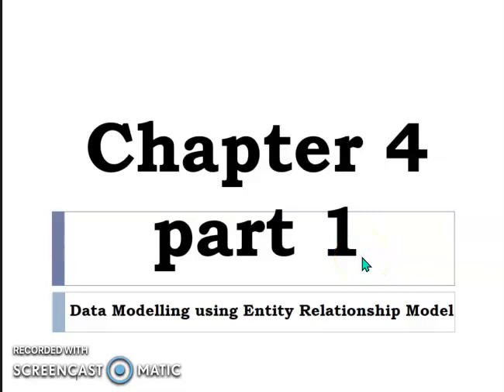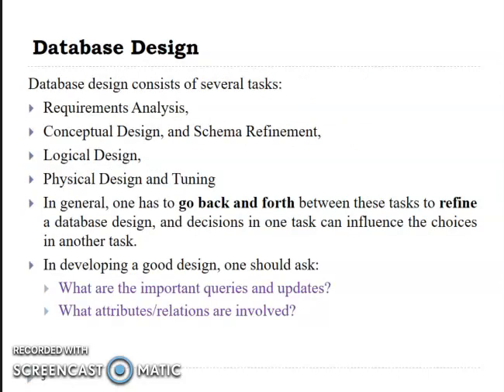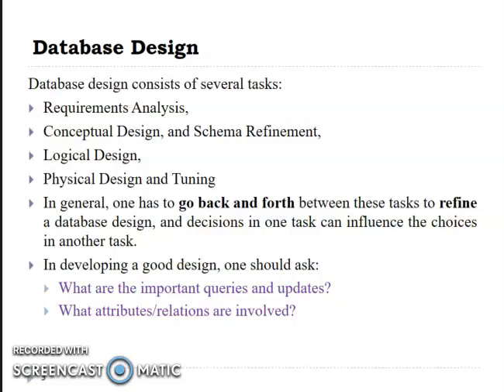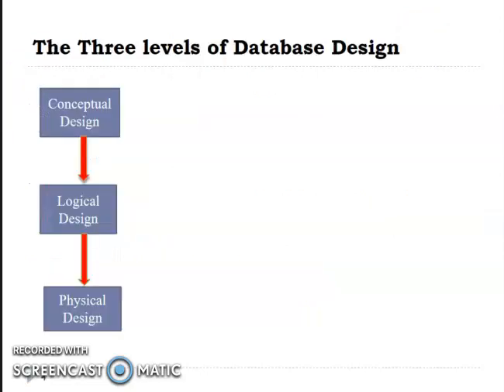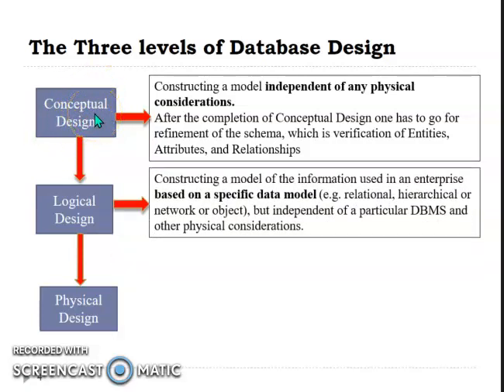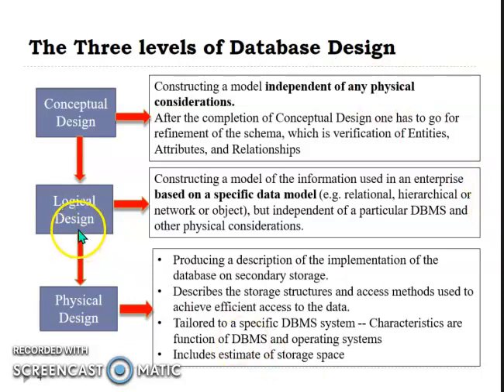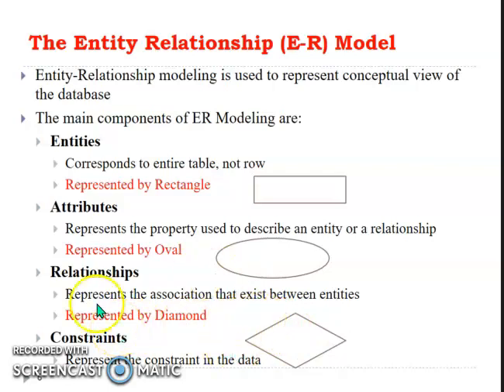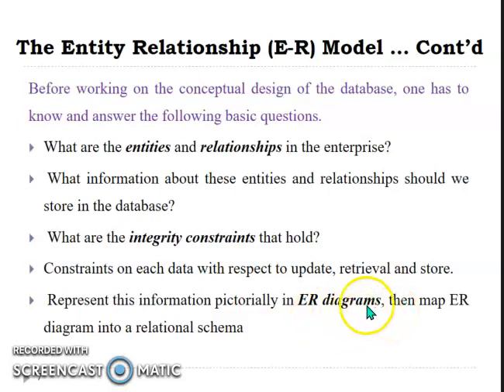Types of Database Models in DBMS part one